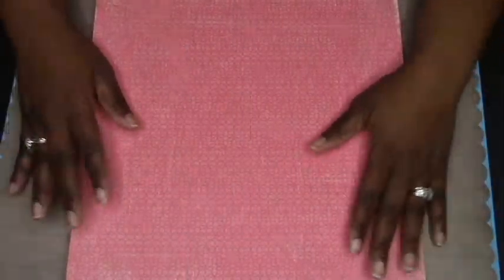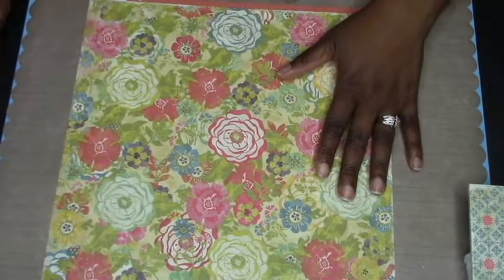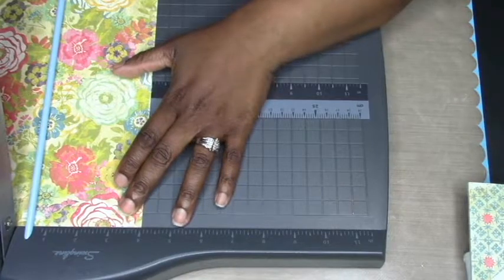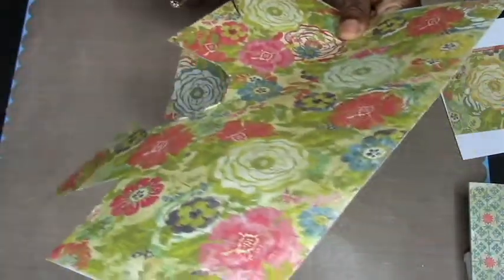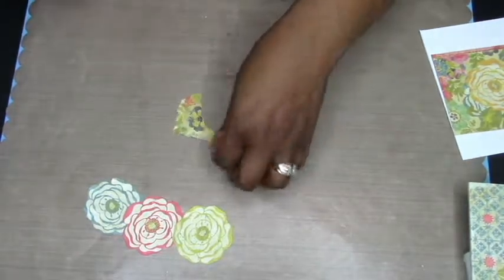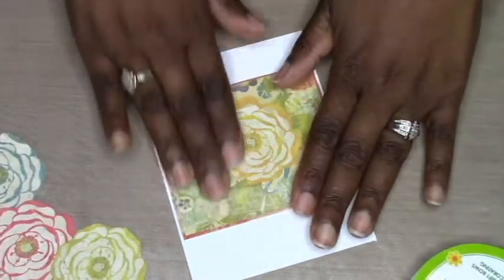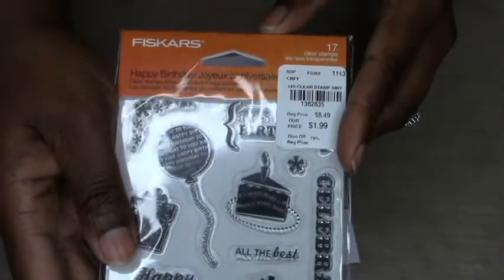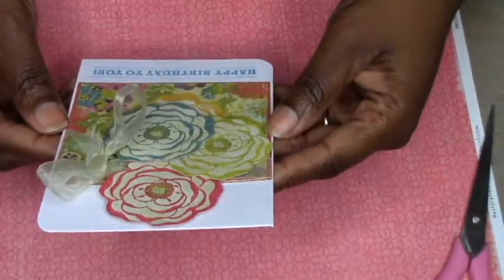Easy Birthday Card// Pattern Papers//Minimal Supplies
Hello everyone.  In this video, I show you how I create this lovely floral birthday card using mainly pattern paper and minimal supplies.  This is a super easy, and affordable project.  "It's time to start using up that paper stash!"  This card can easily be duplicated.  Thank you all for tuning in.  Happy crafting!

Supplies used in this video have been in my stash for a long while! But I most likely purchased everything from these suppliers listed below!!

If you would like to check out the Park Lane 110# white core smooth cardstock, click the link below to Joann's